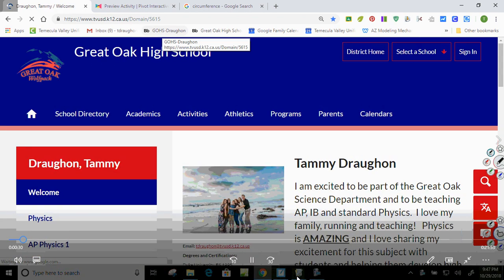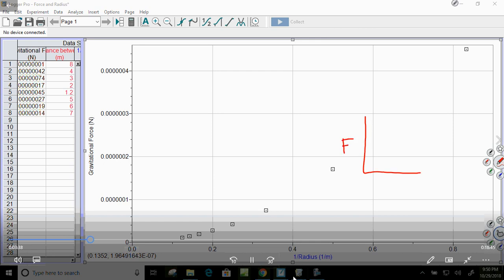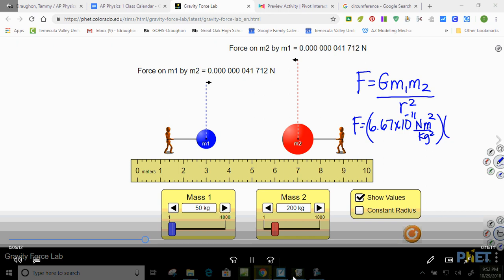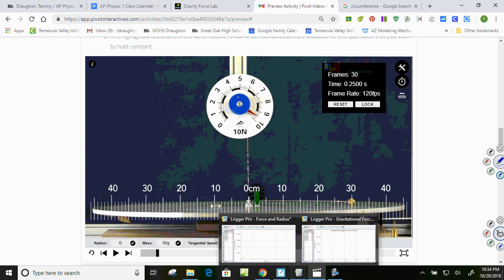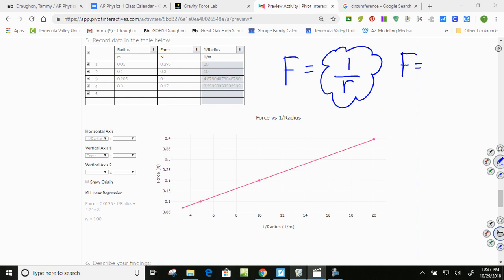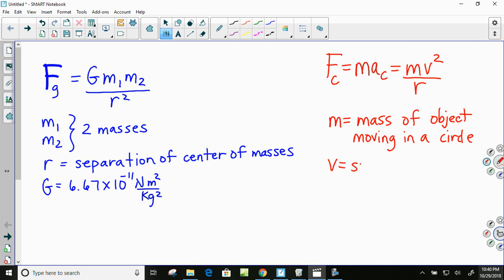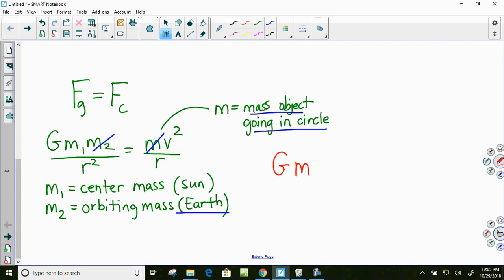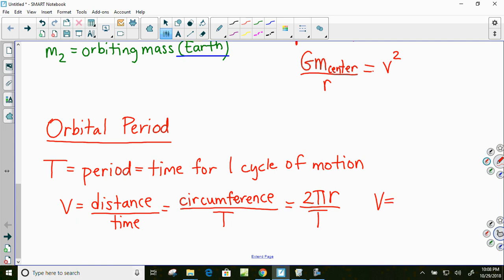Circular Motion Video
Use this video to help you understand the development of the model for the gravitational force and for circular motion in general.